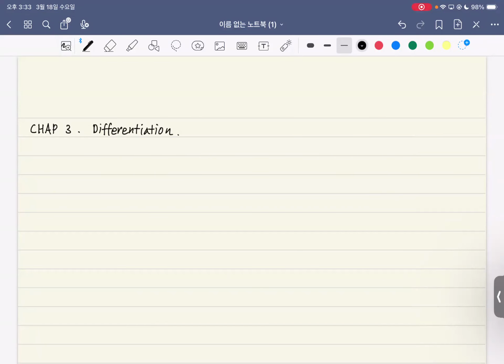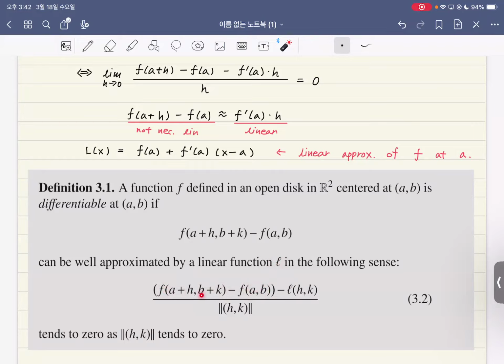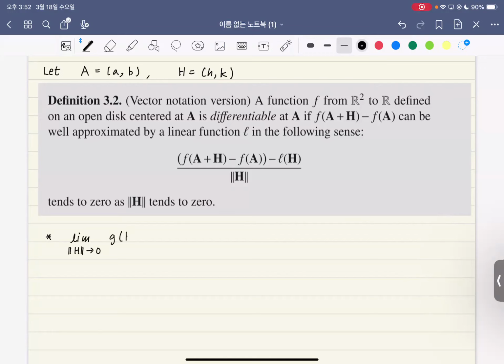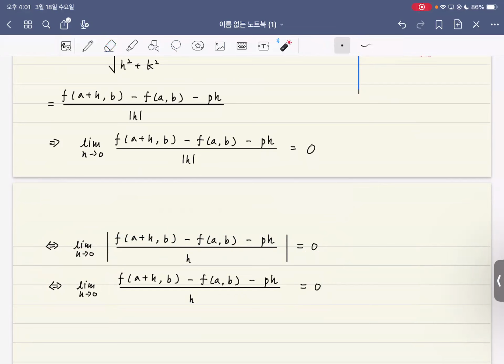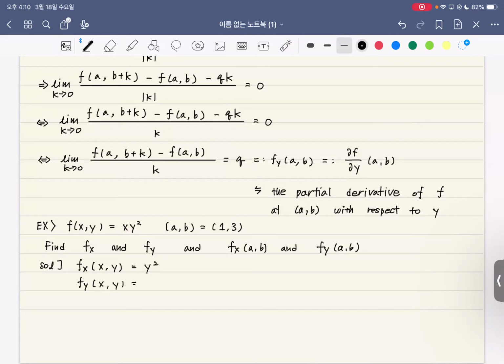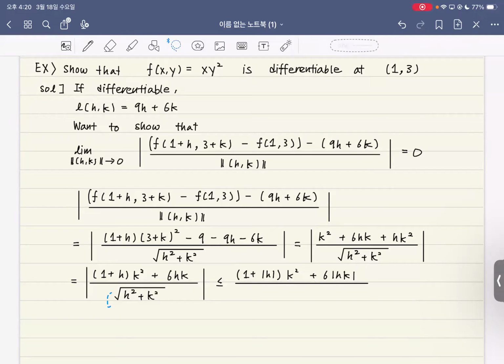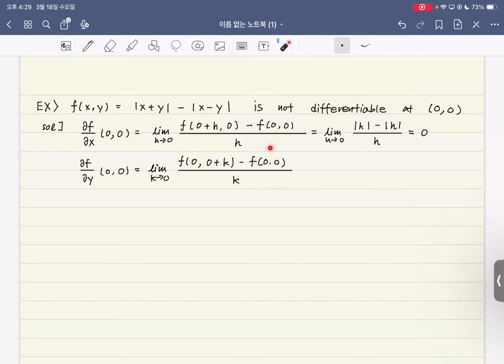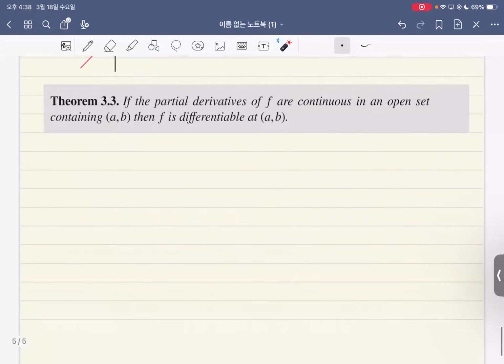Multivariable Calculus (260318)